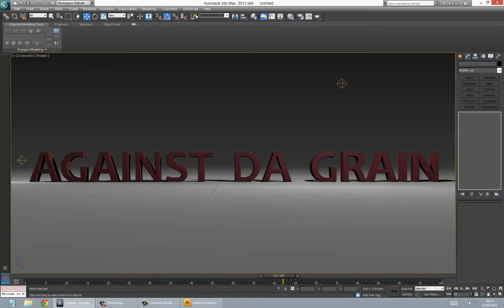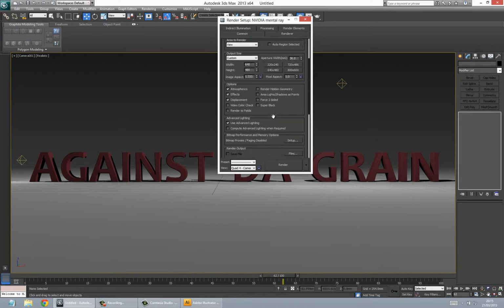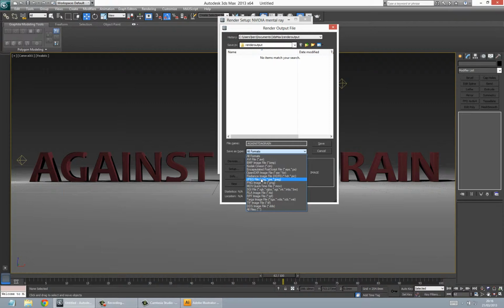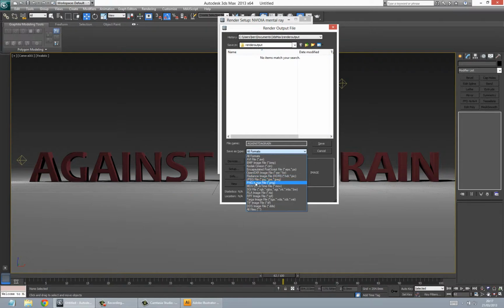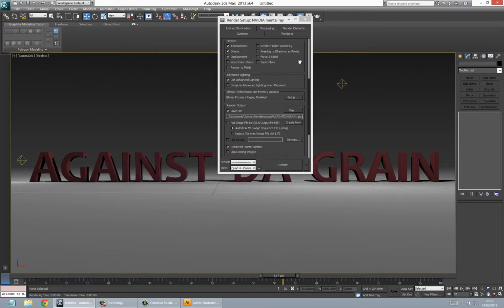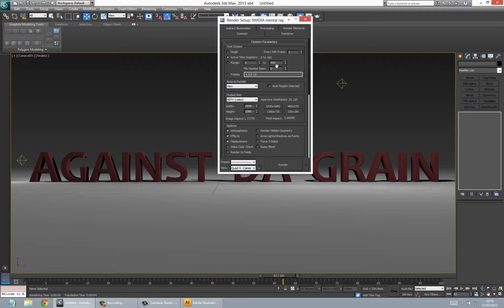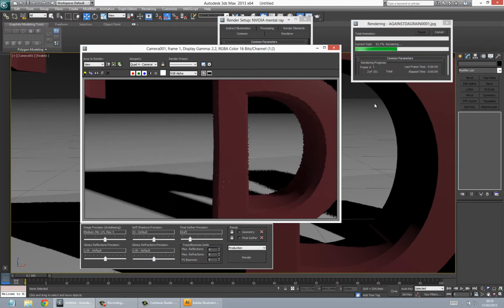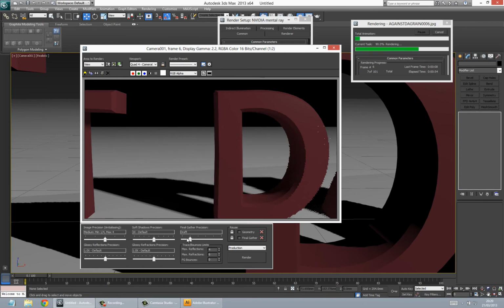3Ds Max Tutorial | Rendering correctly for export and Essentials -Lesson 3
learn how to render quicker in 3ds max Using the right format and also the correct settings for export for other programs like adobe after effects and premiere